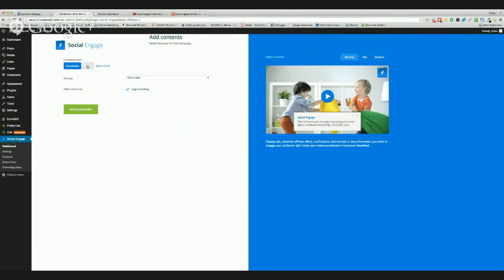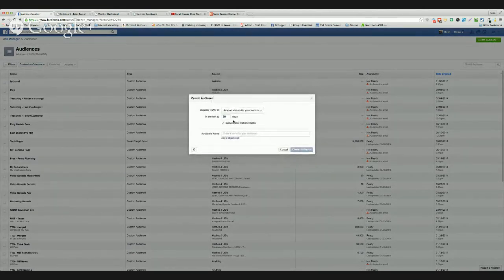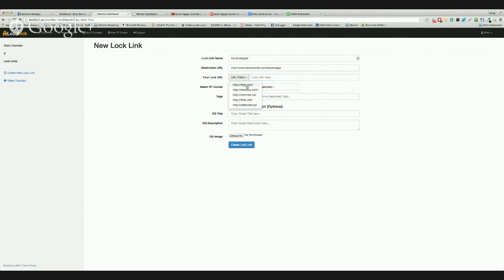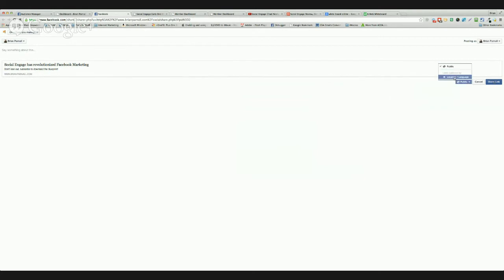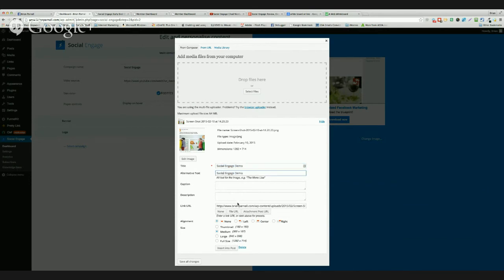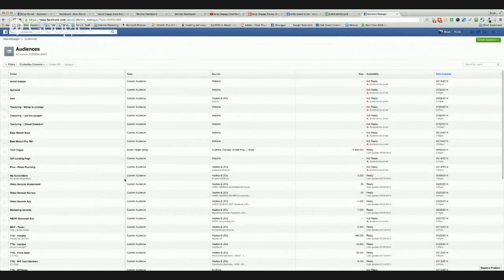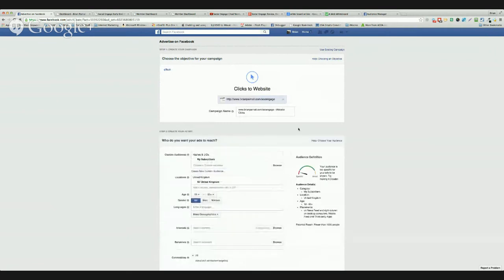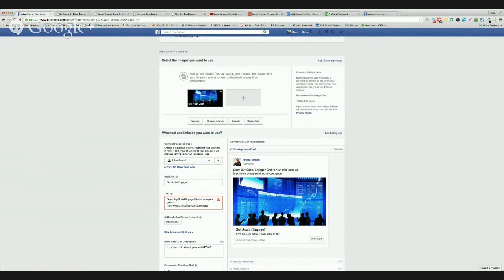Social Engage Review, Demo and my Bonuses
Demo of the new facebook tool that allows us all to build landing pages right inside of facebook's newsfeed. AND, these can be video.

Along with some fb ad tips and tricks.